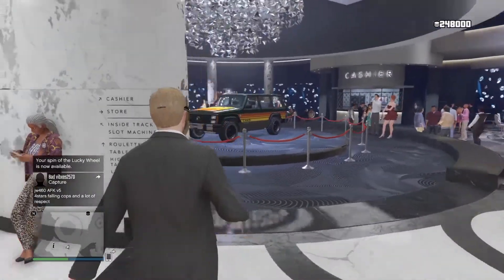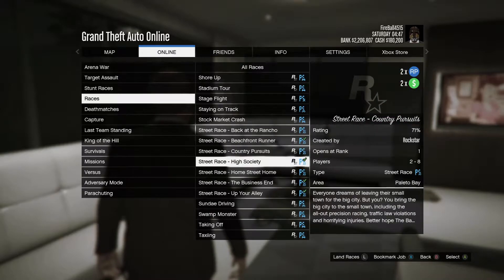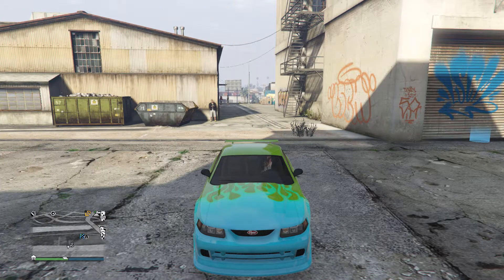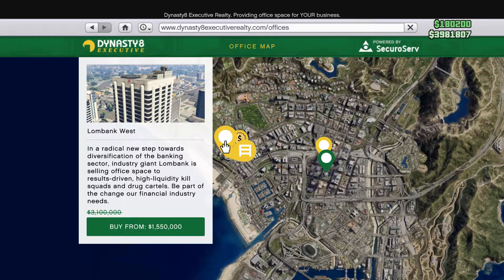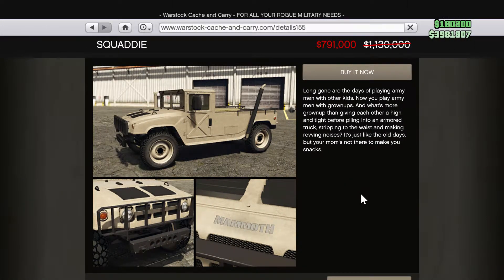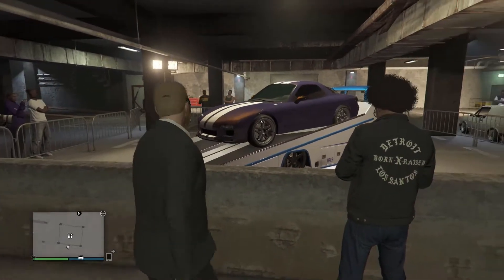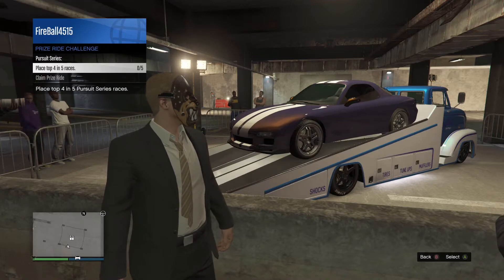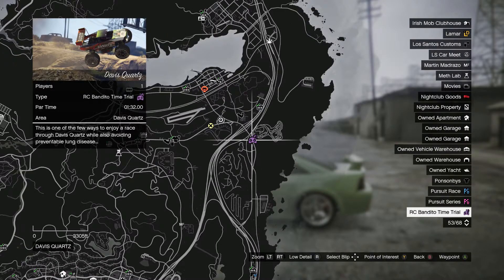GTA 2X Money, Property AND Vehicles On Sale ! GTA Weekly Update!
Hey what is up guys it’s BearManGaming and this is your GTA weekly update. The podium vehicle for this week is the Canis Semole Frontier. Triple Money and RP this week is the business battles. Double Money and RP this week is the street races and survivals. This week the Vapid dominator was added to Southern San Andreas Super Autos costing almost 1.8 million. On legendary motor shops these are the cars on sale. Rockstar has decided to discount all ceo offices this week. If you do not own an office yet defiantly pick one up while they’re on sale. Now over on Warstock these vehicles are discounted. Now over at the LS car meet the prize ride is the Annis ZR350 and its challenge is finish top 4 in 5 pursuit races. These are our new test track cars. Wraping up this week your regular time trial is Cypress Flats and the RC Banditio time trial is Davis Quartz. This is BearManGaming signing off and grinding street races the rest of the week.